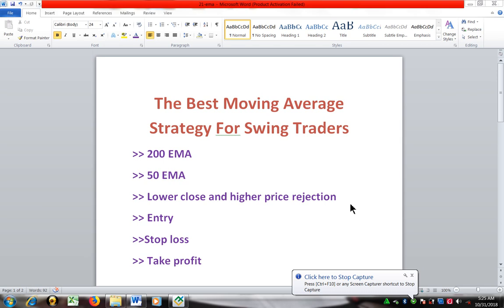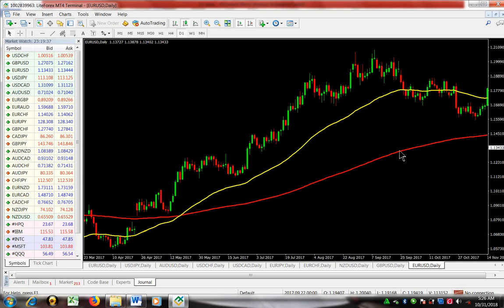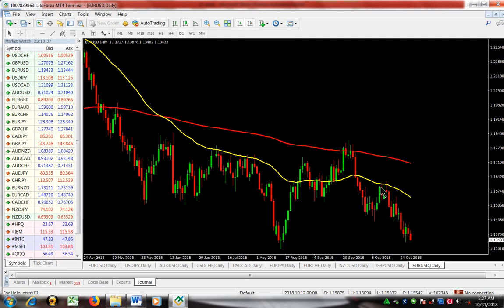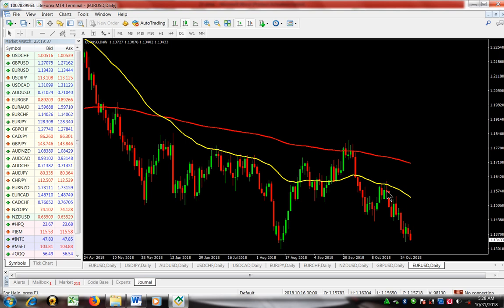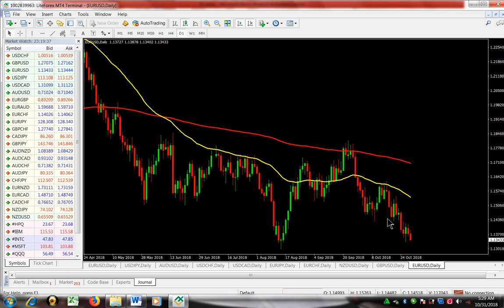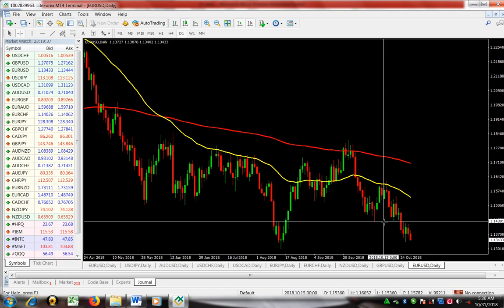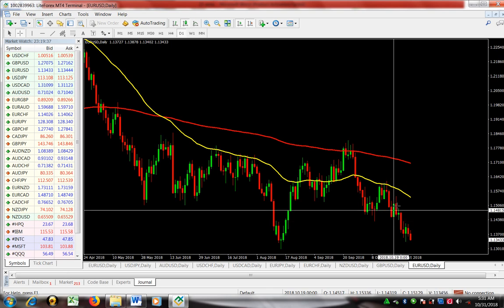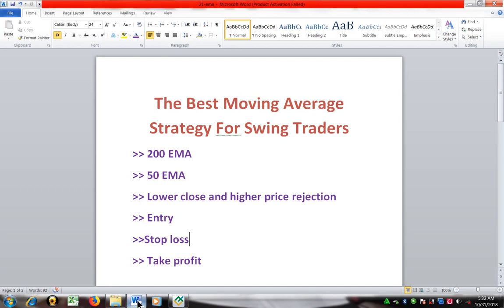The Best Moving Average Forex Trading Strategy For Swing Traders